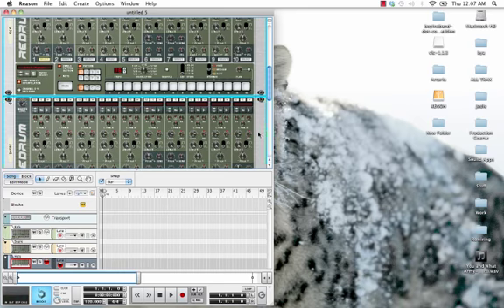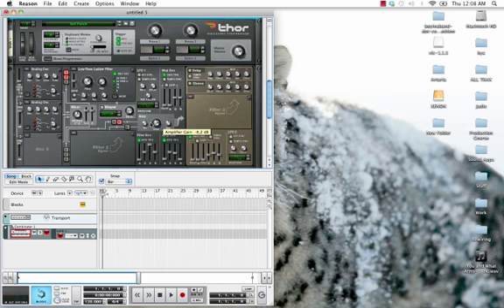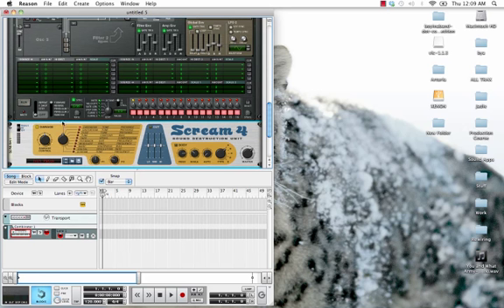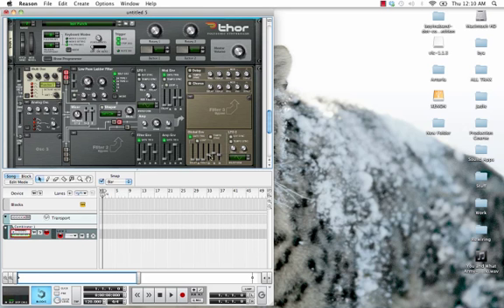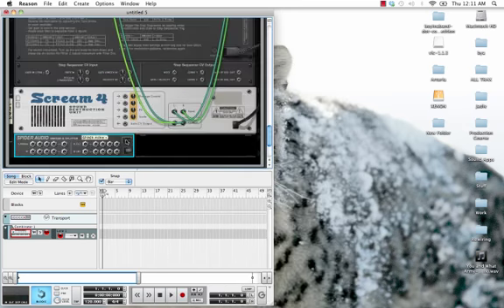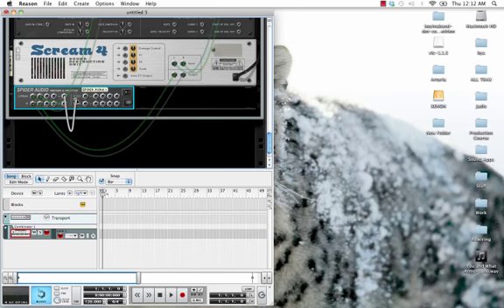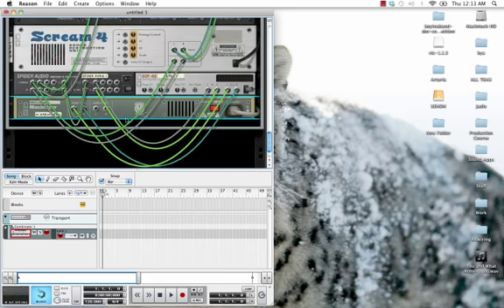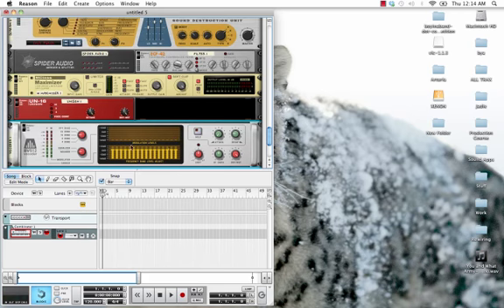Thick bass tutorial